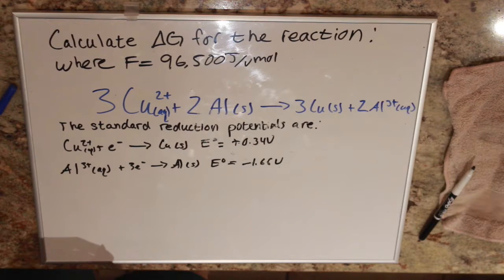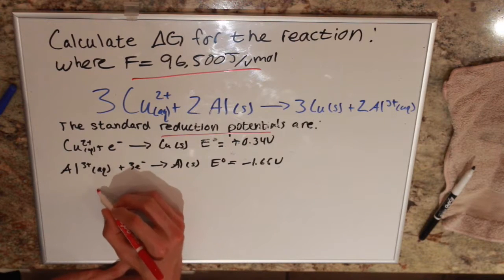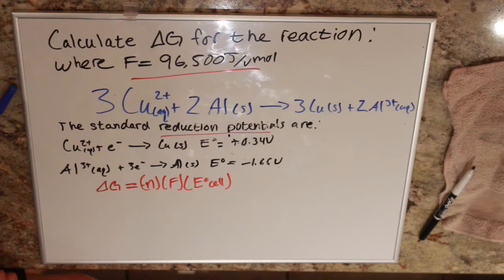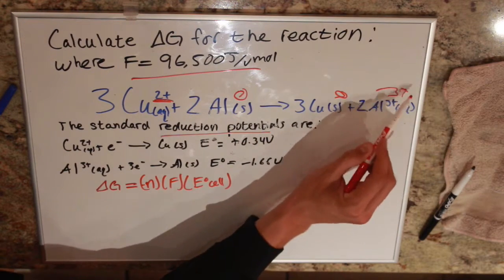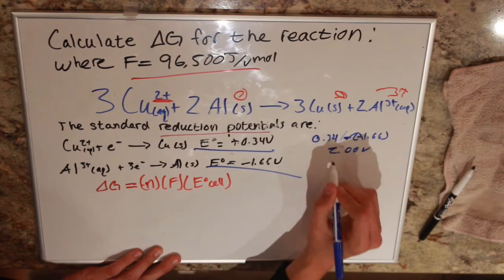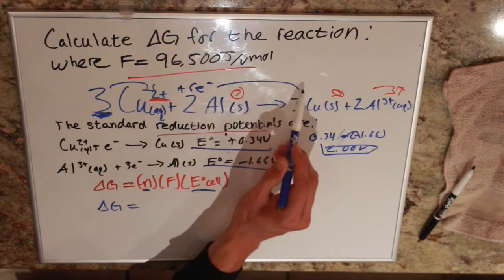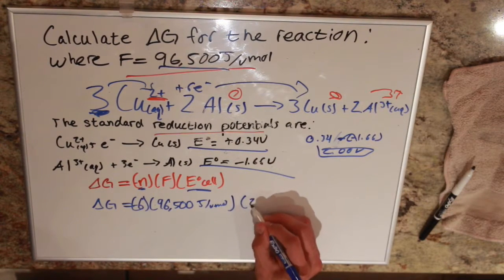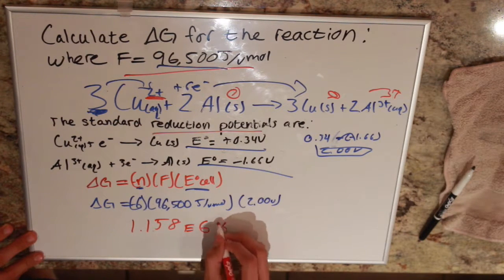Exam IV Extra Credit 2